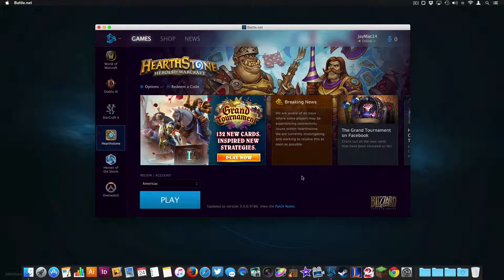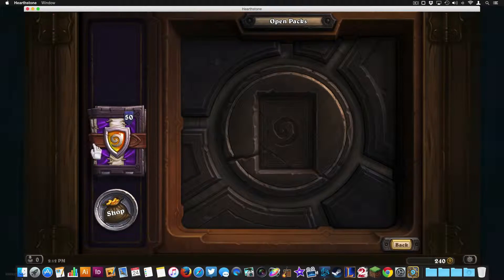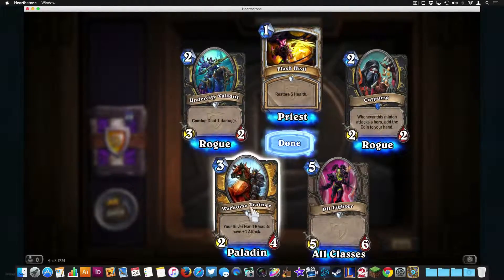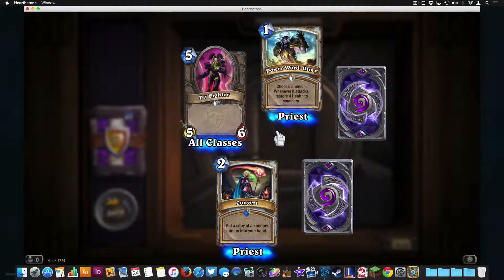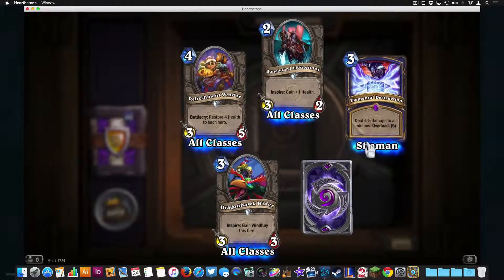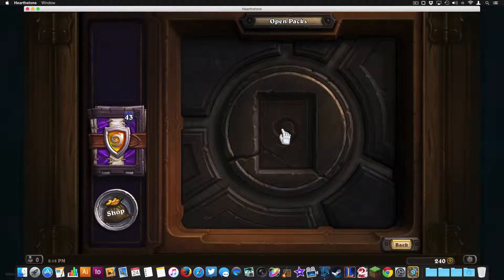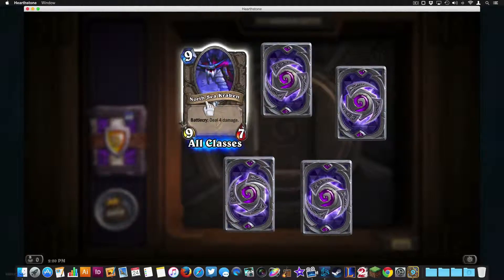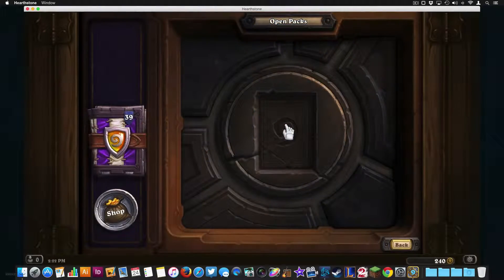Hearthstone TGT Card Pack Opening-Part One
The Grand Tournament is FINALLY here and it's time to open some card packs!!  I open packs 50-40 in hopes of Legendary, Epics, and Golden cards.

Recorded and edited using ScreenFlow 5.

Specs:
iMac (21.5-inch, Mid 2011)
OS X Yosemite
2.5 GHz Intel Core i5
8 GB 1333 MHz DDR3
AMD Radeon HD 6750M 512 MB

All graphics, music, and motion graphics done by me